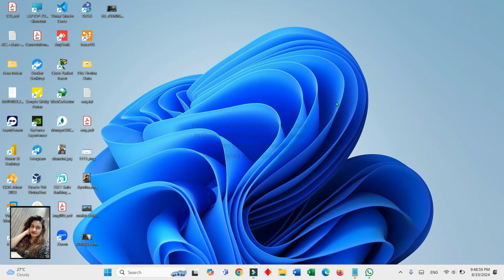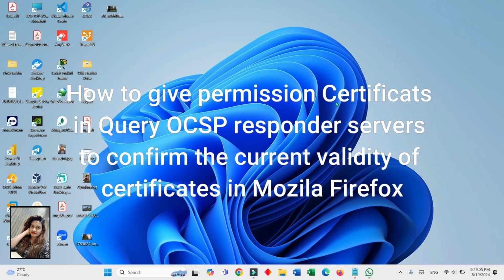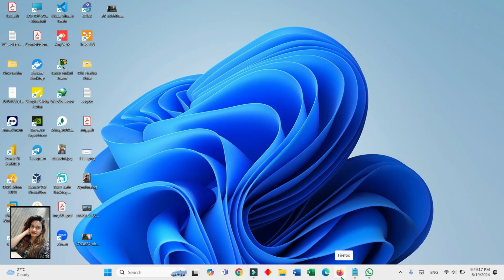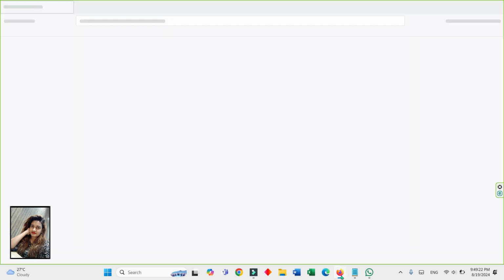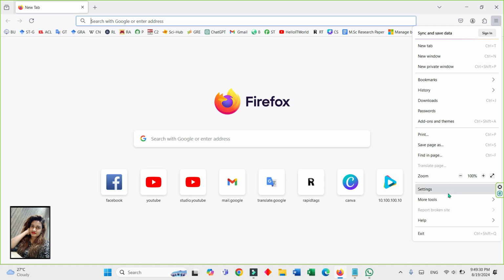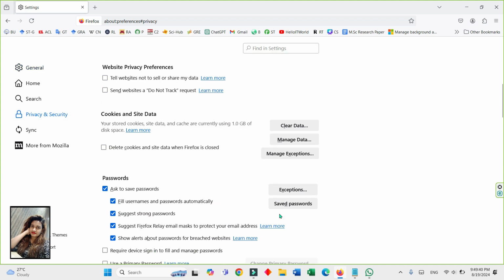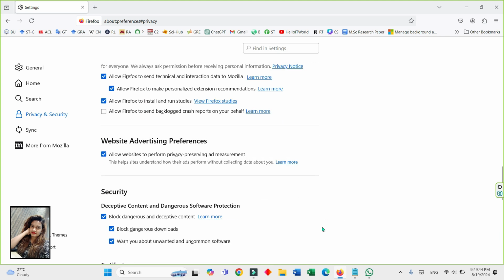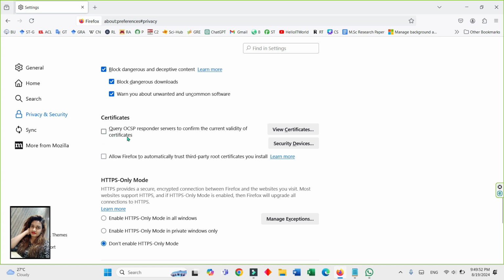How to give permission Certificates in Query OCSP responder servers to confirm the current validity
B.Sc(CSE),M.Sc(CSE)
CCNA, CCNP, RHCSA, RHCE, RHCVA,
RedHat OpenStack-200,